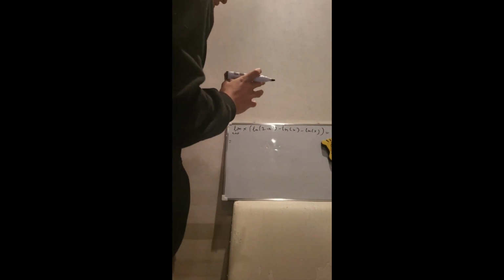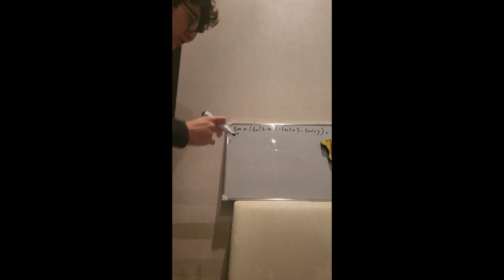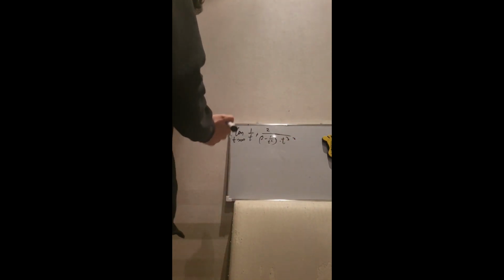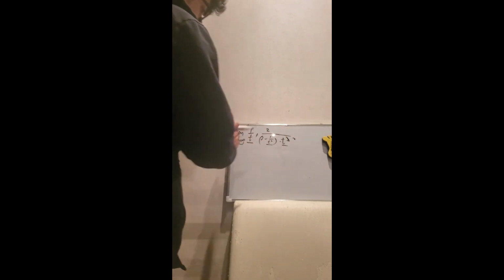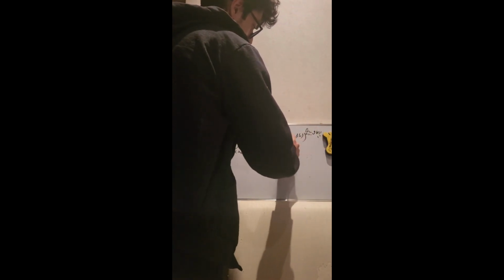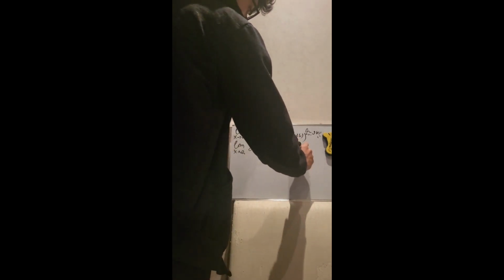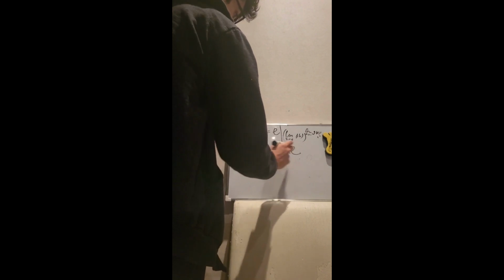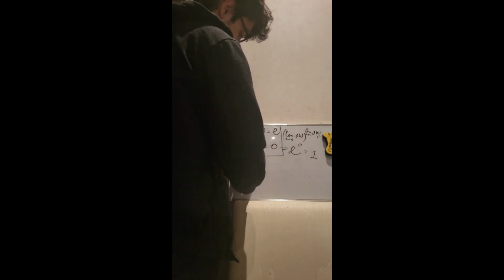Calculus question №808 by Raul Rahimli (part 2)